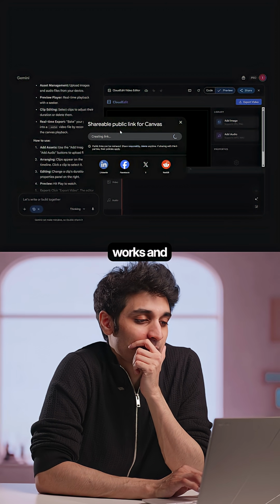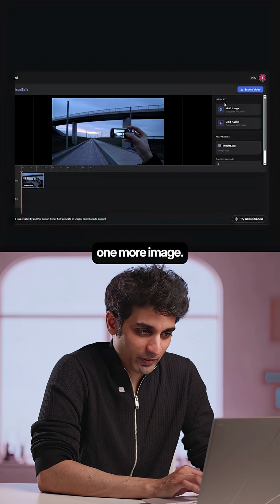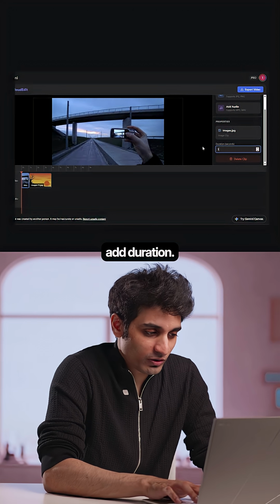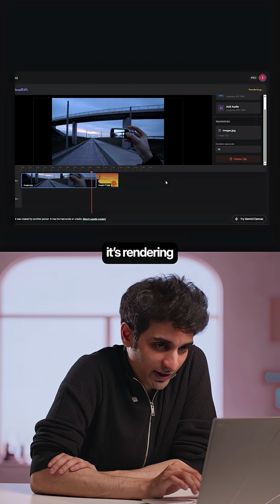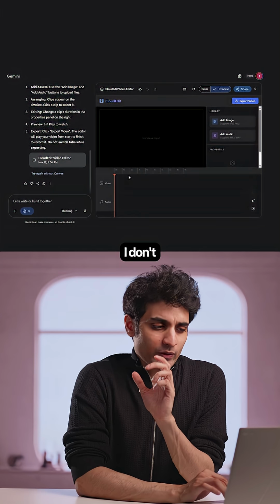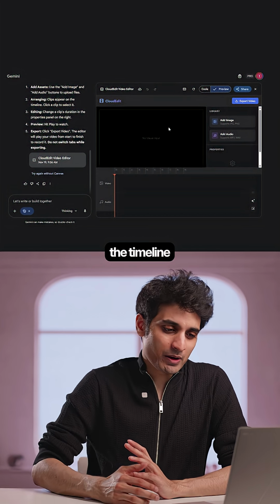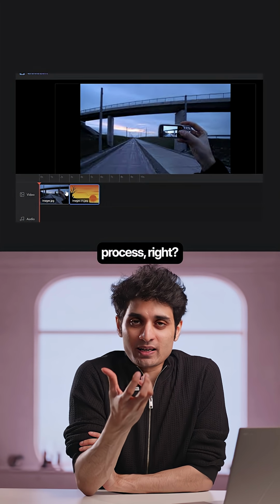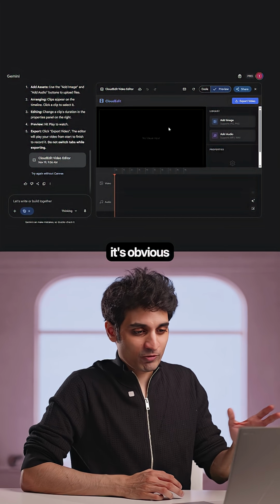I Built a Video Editing App Using Gemini 3